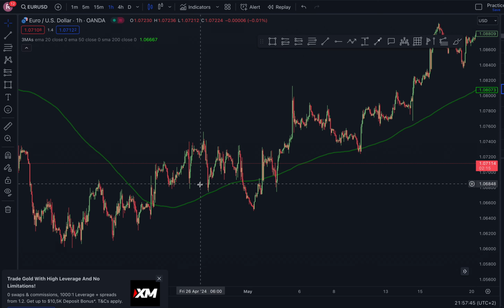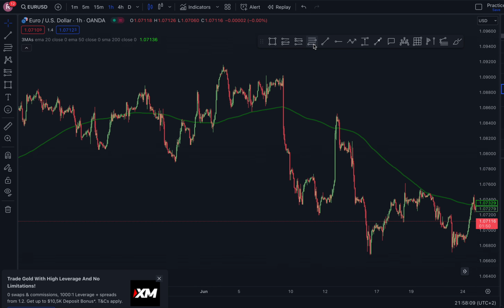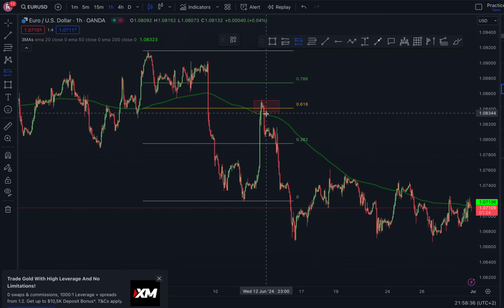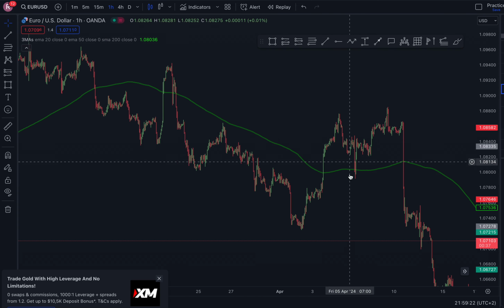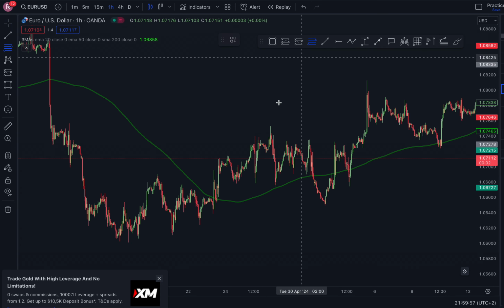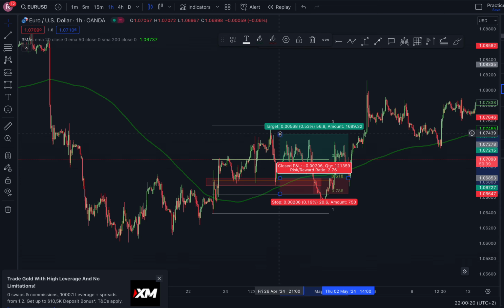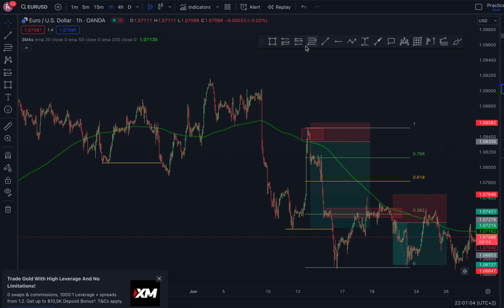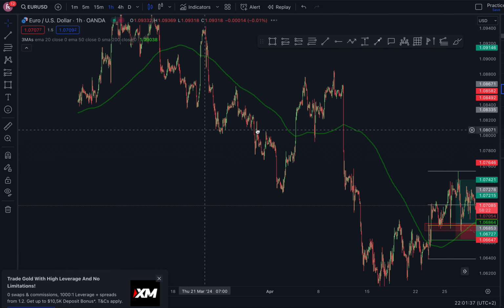ChatGPT Turns $100 into $10,000 Trading Strategy | Forex Indicator